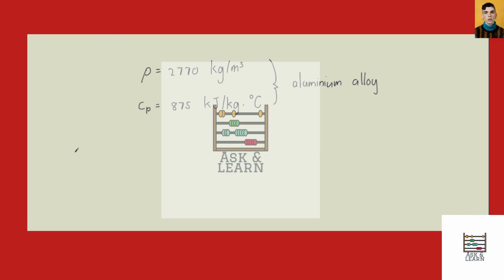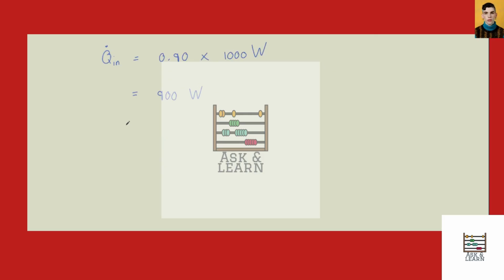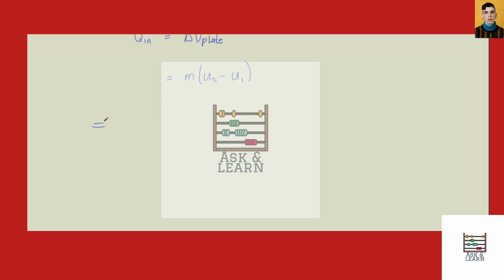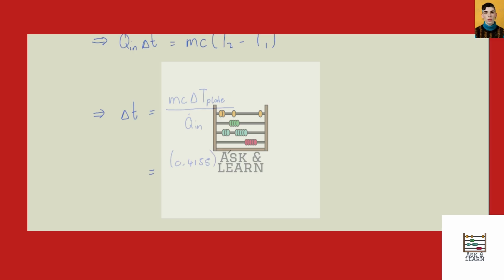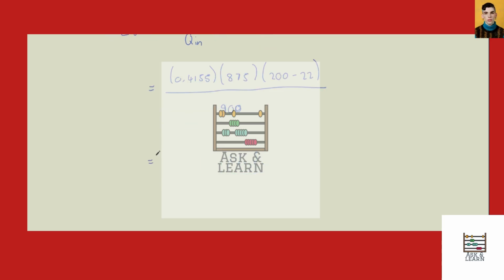Consider a 1000 -W iron whose base plate is made of thick aluminum alloy 2024-T6 and The base plate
Consider a 1000 -W iron whose base plate is made of thick aluminum alloy 2024-T6 and The base plate has a surface area of Initially, the iron is in thermal equilibrium with the ambient air at . Assuming 90 percent of the heat generated in the resistance wires is transferred to the plate, determine the minimum time needed for the plate temperature to reach .